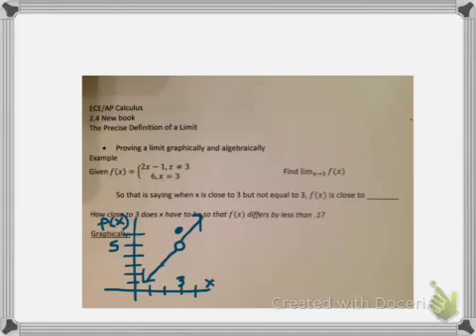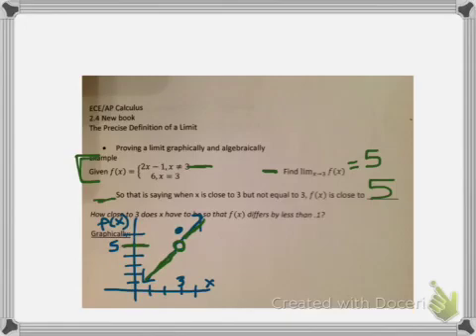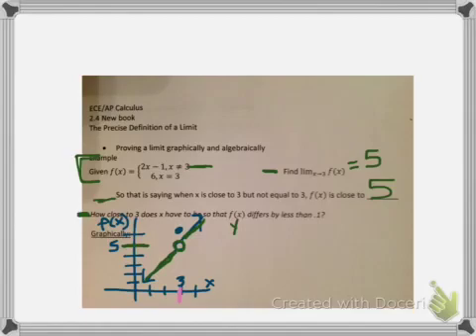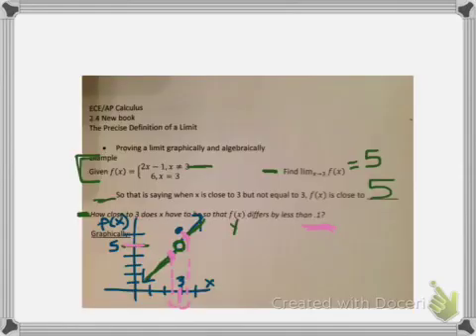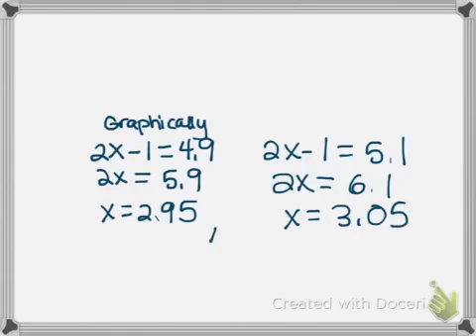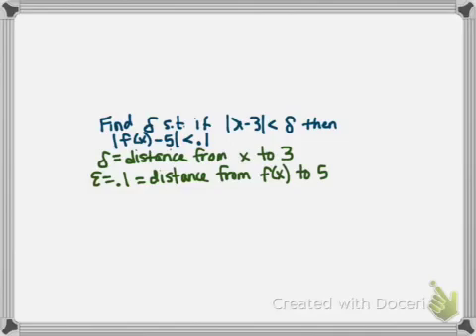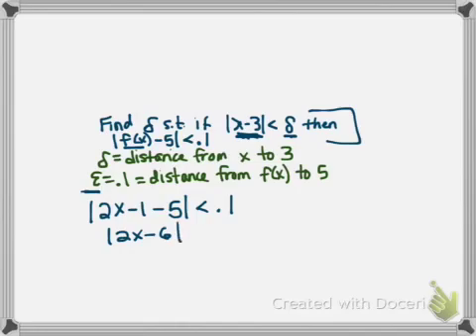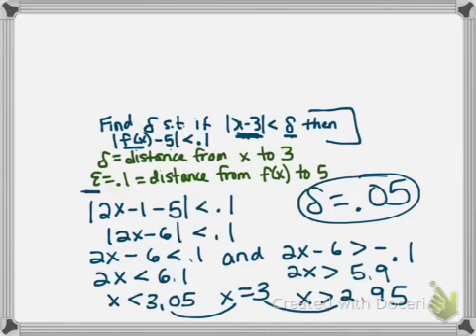AP Calculus Section 2-4 Part 1